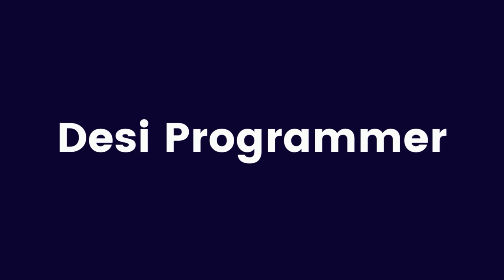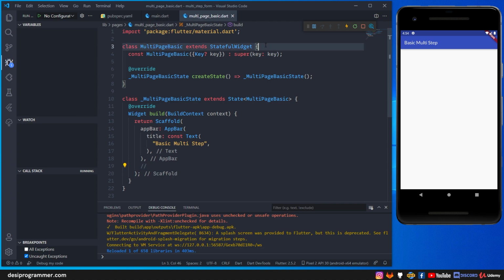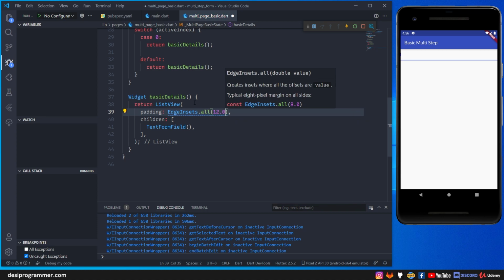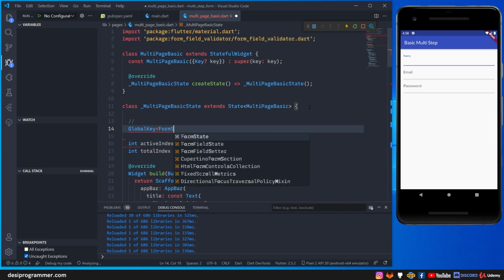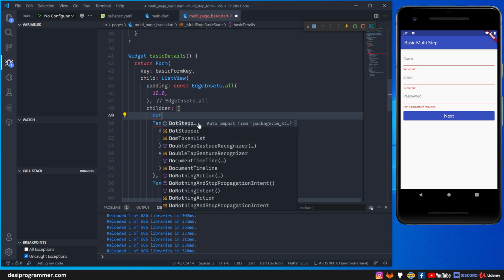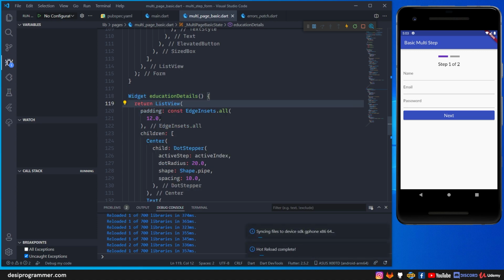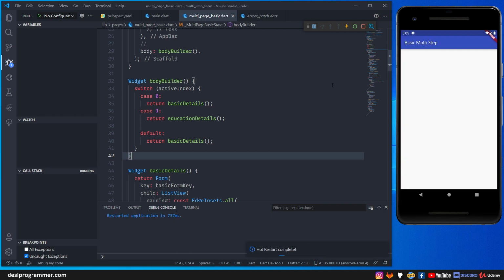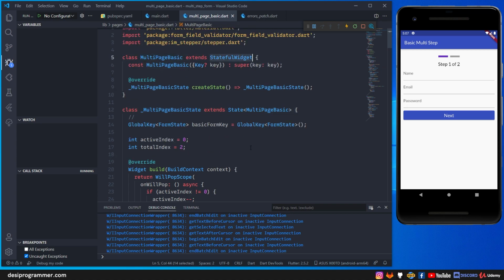Basic Multi Step Registration FORM | Using SetState only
Hey everyone, this is Prince from Desi Programmer and in this video I am going to talk about a simple Multi step registration form in flutter without using any other 3rd party state management libraries.

Chapters 📓📓

00:00 : Intro
00:47 : Setup
02:07 : Indexing Pages
06:48 : Adding Stepper
10:00 : Overriding the back Button

Important Link 🔗🔗🔗🔗🔗